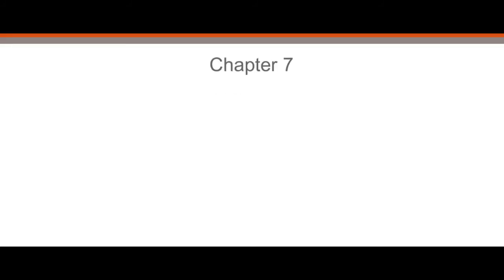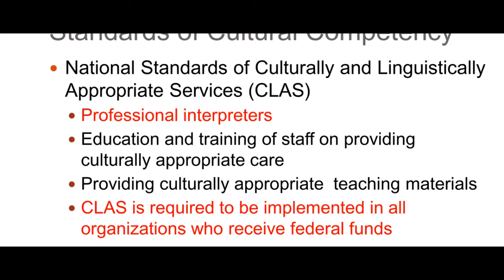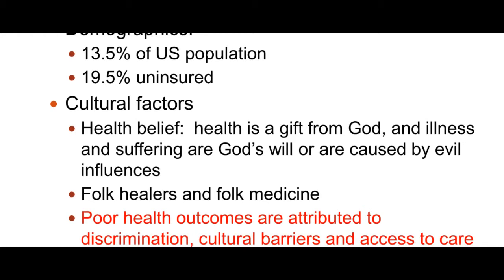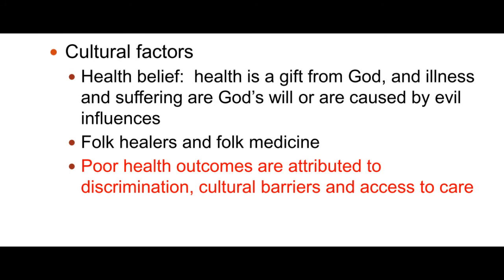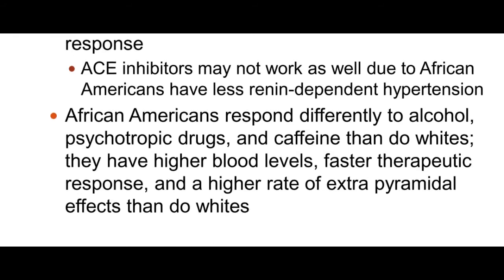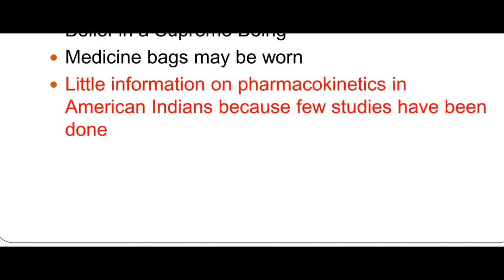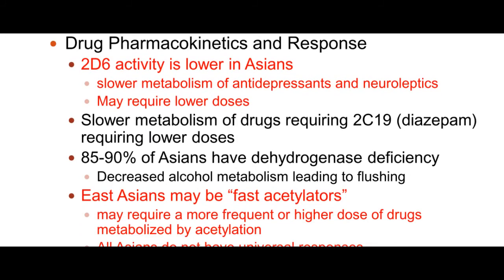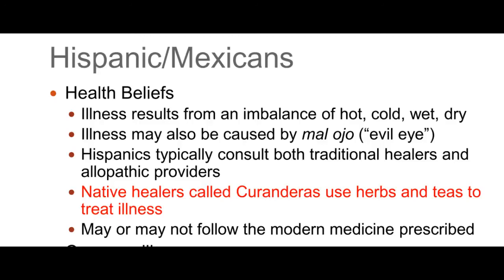audio review lecture 6